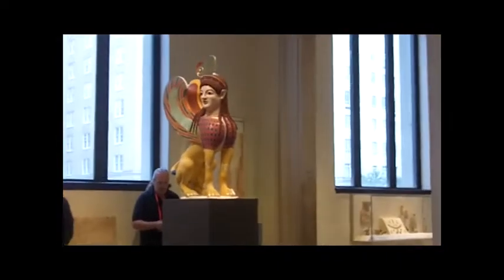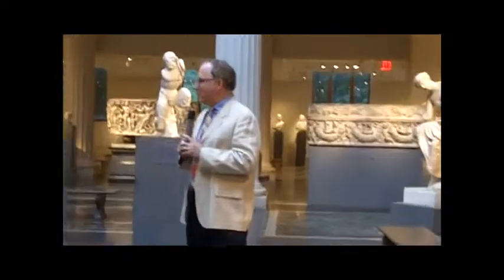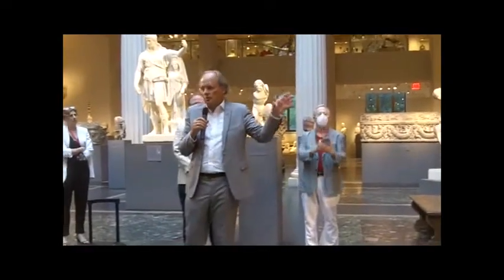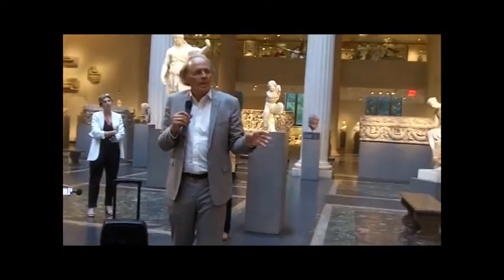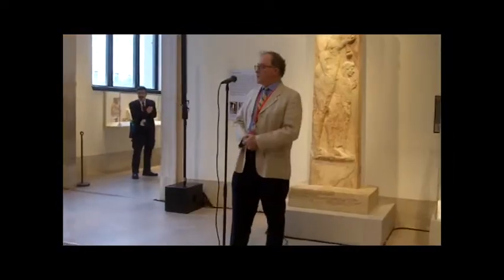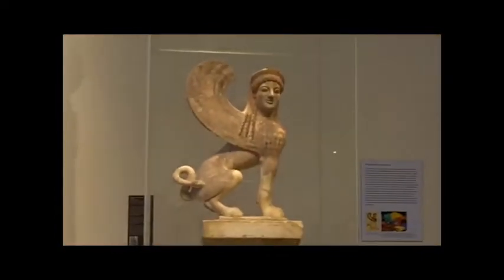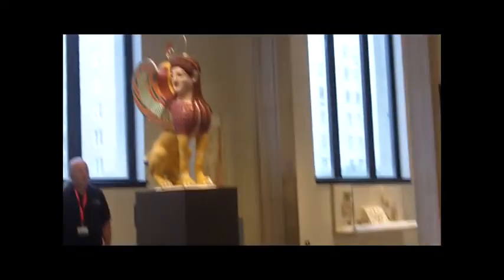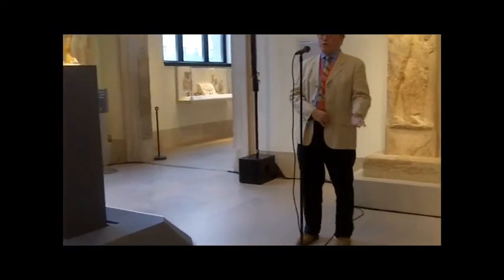"Chroma" at the Metropolitan Museum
Metropolitan Museum director Max Hollein, Met curator Seán Hemingway and Vinzenz Brinkmann, head of the Department of Antiquity, Liebieghaus Sculpture Collection, Frankfurt discuss "Chroma: Ancient Sculpture in Color," a Met exhibition of colorized recreations of ancient sculptures. Comparing the authentic "Boxer at Rest" to Brinkmann's "reconstruction" July 5, 2022 Related post